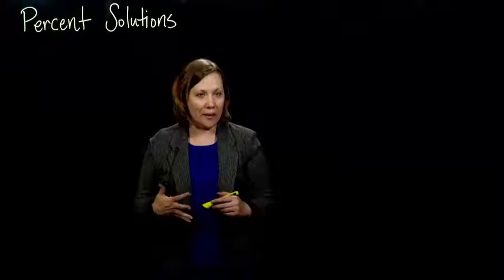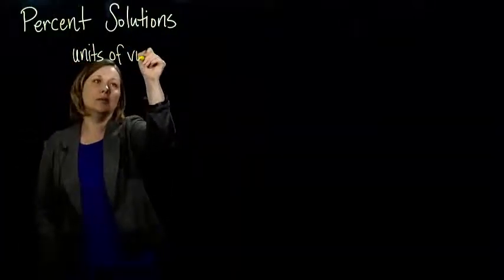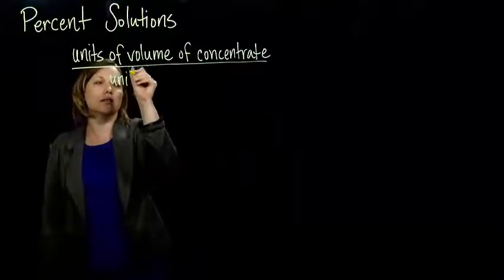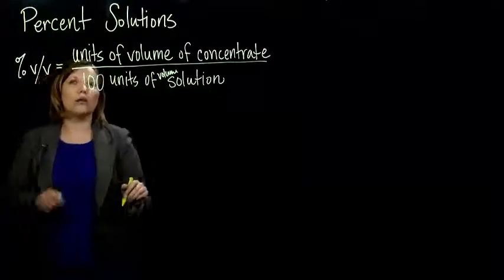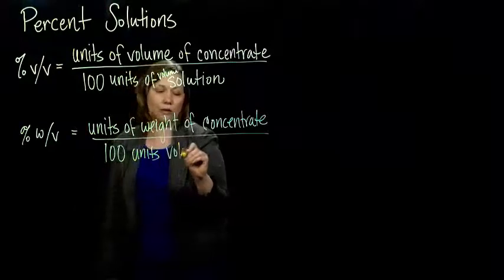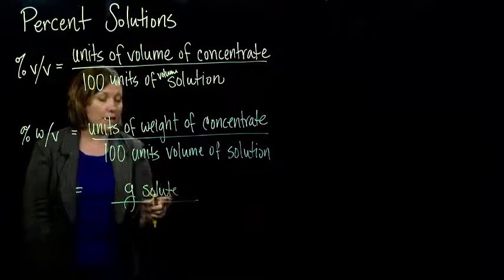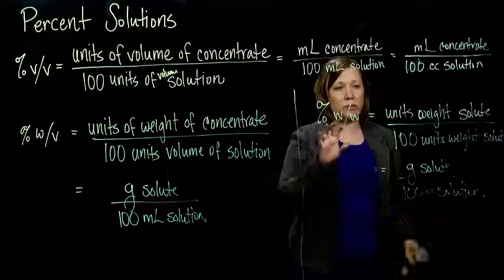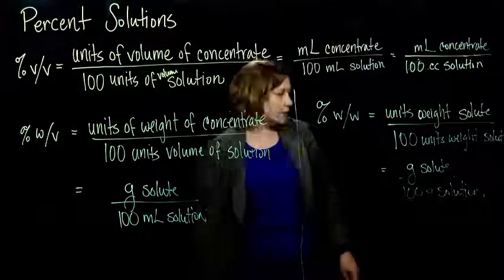Claire Buke: 4.4.1 Percent Solutions